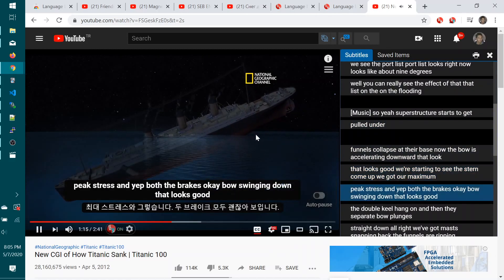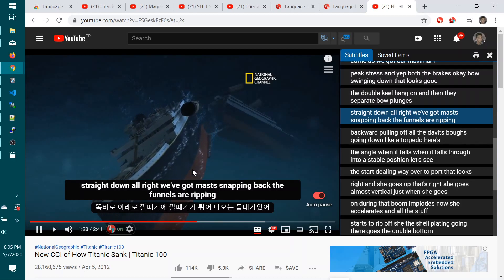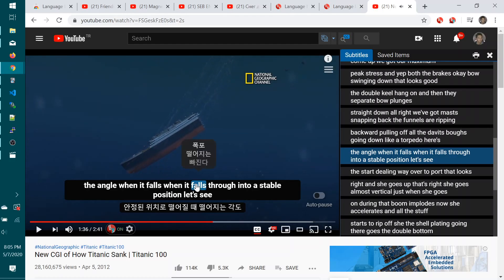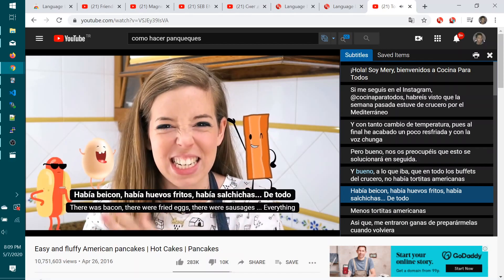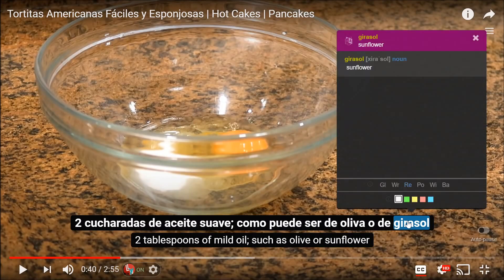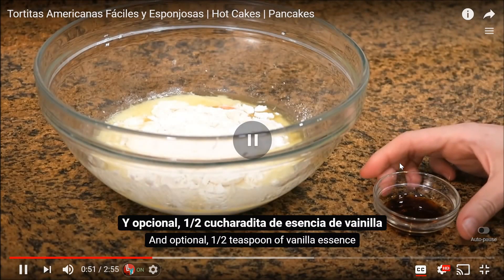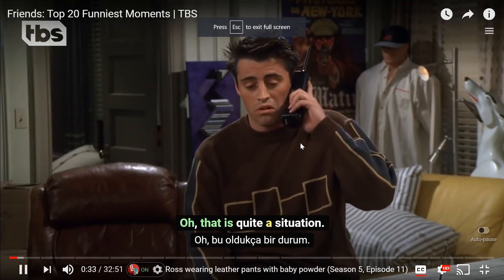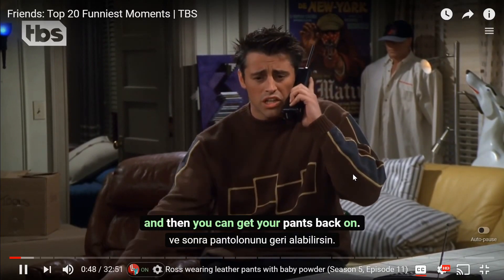How to Use 'Language Learning with Youtube' Chrome Extension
This Chrome Extension allows you to study languages with any Youtube video, as long as the video has autocaptions or subtitles. This video will show you how to install LLY and use some of the features.